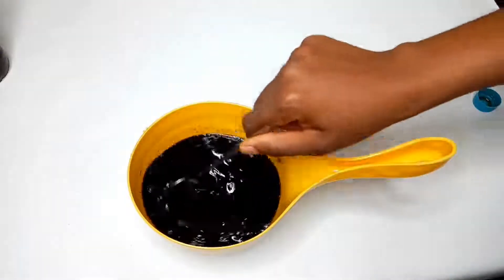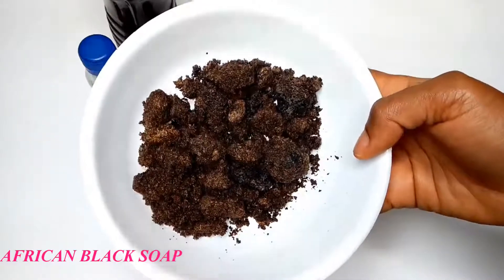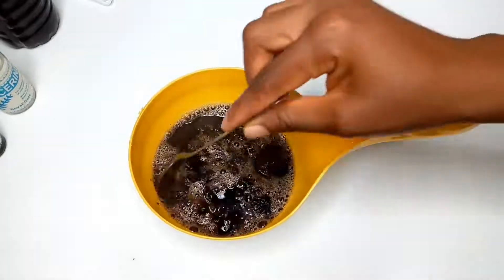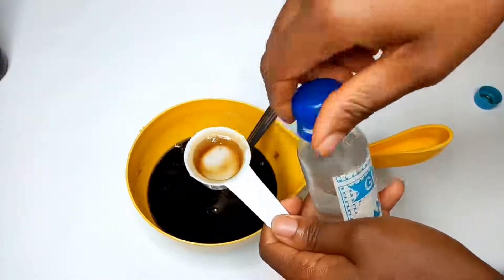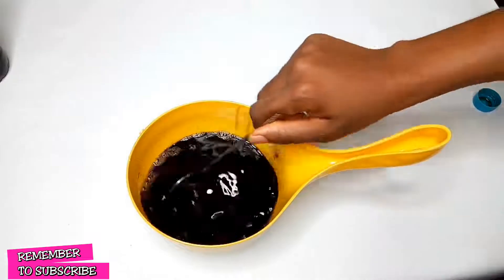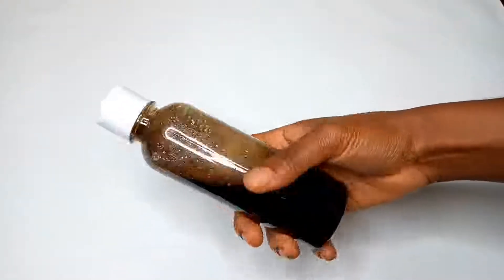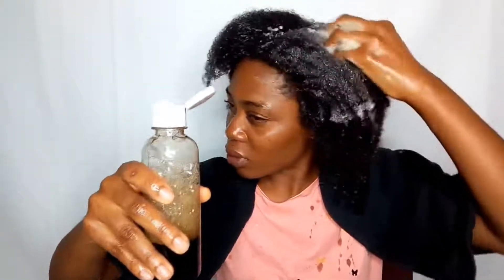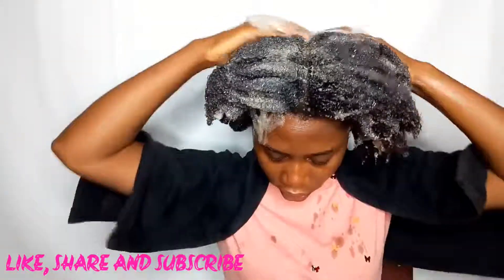AFRICAN BLACK SOAP SHAMPOO FOR SOFT AND LONG HAIR | ADA-UJU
In this video i showed how to make black soap shampoo for massive hair growth and softness.

Love,
Ada-uju